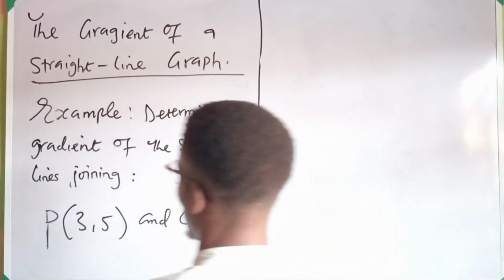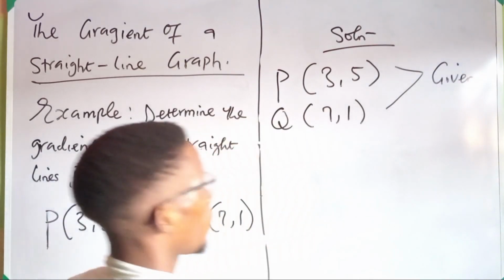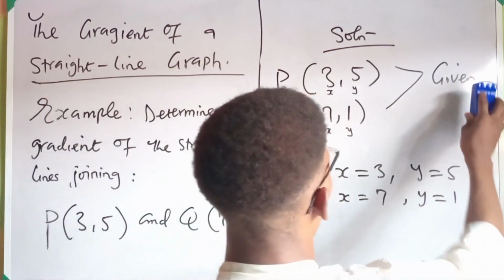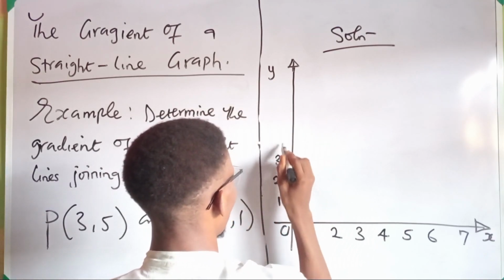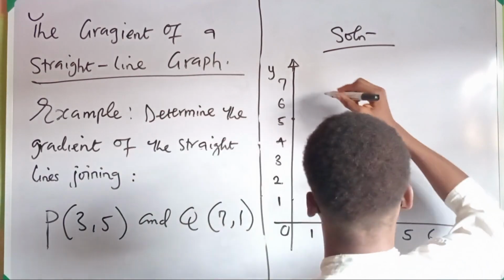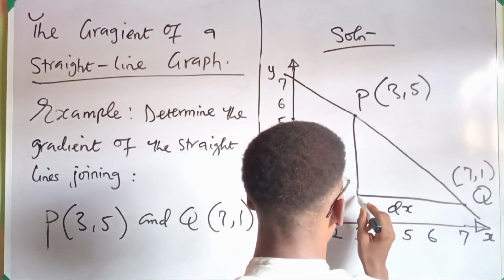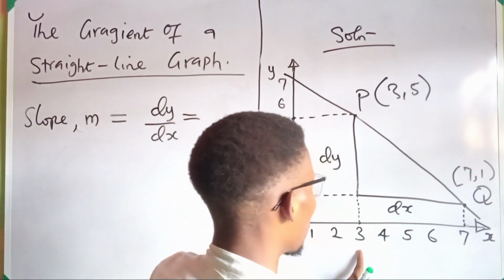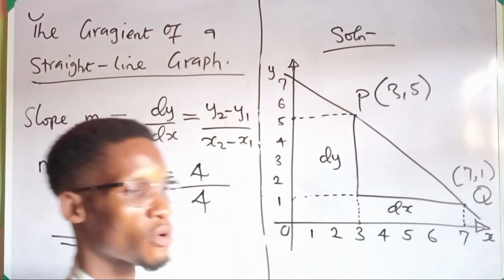An Example of Coordinate Geometry | Gradient of a Straight-line Graph | Maths Tutorial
In this comprehensive maths tutorial, we delve into a solved example of coordinate geometry, focusing on calculating a straight-line graph's gradient (slope). Understanding the gradient is essential for analyzing linear relationships and is foundational in various mathematical applications.​
Key Learning Points:
1. Definition of Gradient: Learn what the gradient of a straight line represents and its significance in graph analysis.​
2. Gradient Formula: Understand the mathematical formula used to calculate the gradient between two points on a Cartesian plane.​
3. Step-by-Step Calculation: Follow a detailed walkthrough of a solved example, demonstrating the process of finding the gradient.​